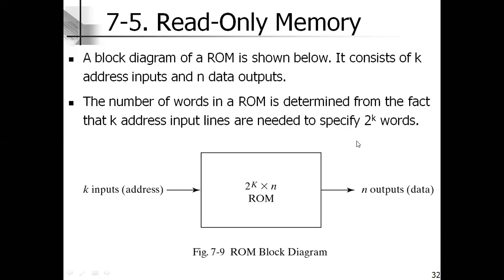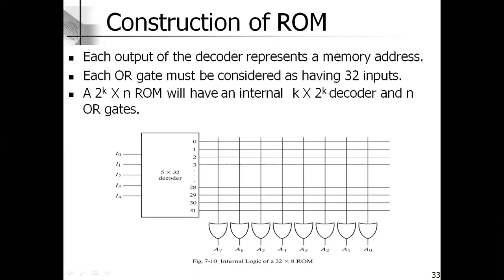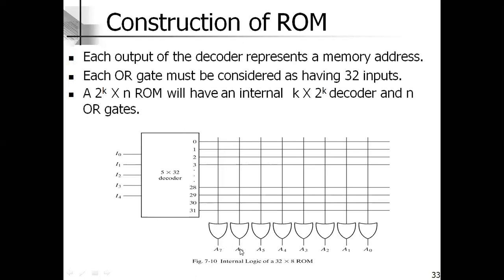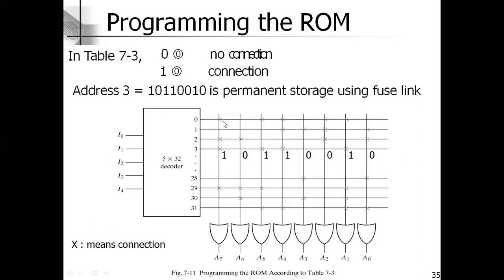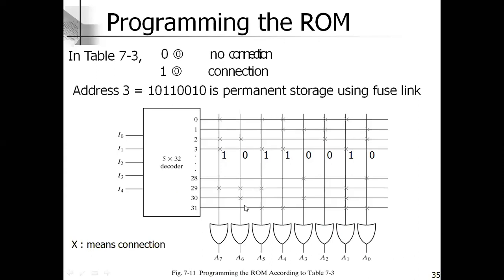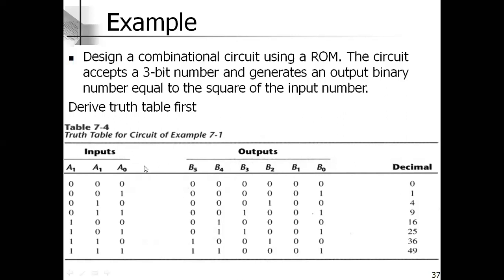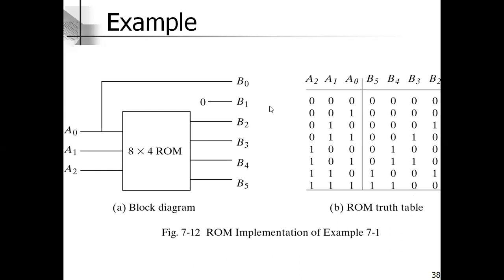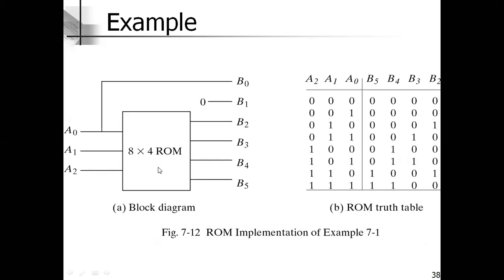7 5 Read Only Memory | Construction of ROM | Programming the ROM | Truth table of ROM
# 7-5. Read-Only Memory
A block diagram of a ROM is shown below. It consists of k  address inputs and n data outputs.
The number of words in a ROM is determined from the fact that k address input lines are needed to specify 2k words.

# Construction of ROM
Each output of the decoder represents a memory address.
Each OR gate must be considered as having 32 inputs.
A 2k  X n ROM will have an internal k X 2k decoder and n  OR gates.

# Truth table of ROM
A programmable connection between to lines is logically equivalent to a switch that can be altered to either be close or open.
The intersection between two lines is sometimes called a cross-  point.

# Programming the ROM
In Table 7-3,                      0 € no connection
                                           1 € connection
Address 3 = 10110010 is permanent storage using fuse link

X: means connection
# Combinational circuit implementation
The internal operation of a ROM can be interpreted in two ways: First, a memory unit that contains a fixed pattern of stored words. Second, implements a combinational circuit.
Fig. 7-11 may be considered as a combinational circuit with eight outputs, each being a function of the five input variables.
A7(I4, I3, I2, I1, I0) = Σ(0,2,3… ,29)
Sum of minterms
In Table 7-3, output A7

# Example
Design a combinational circuit using a ROM. The circuit accepts a 3-bit number and generates an output binary number equal to the square of the input number.
Derive truth table first